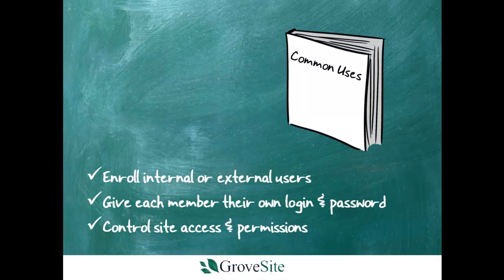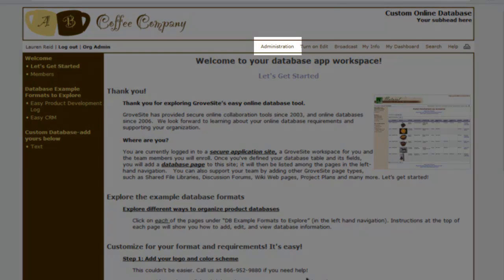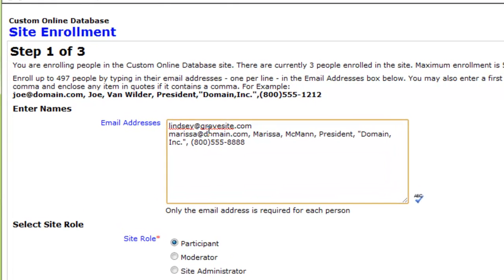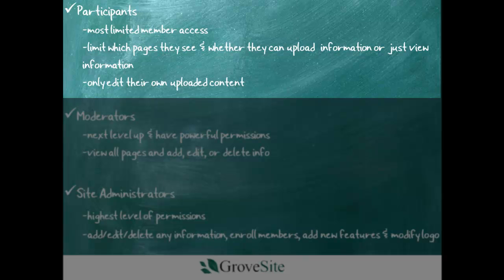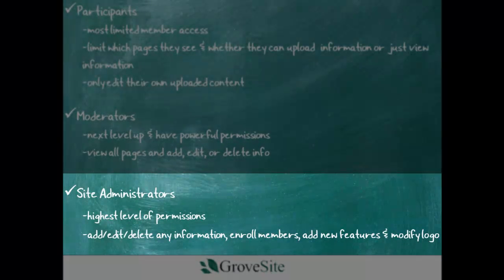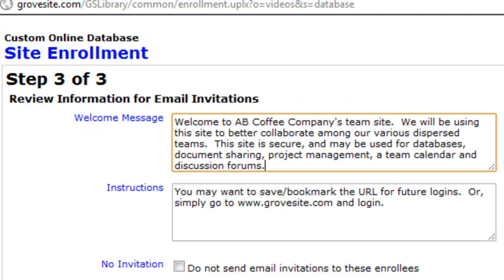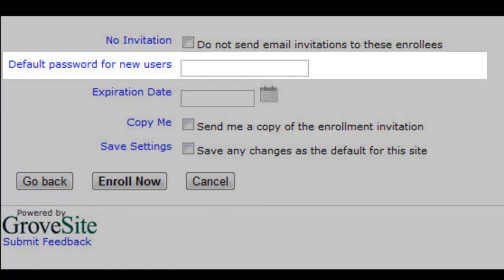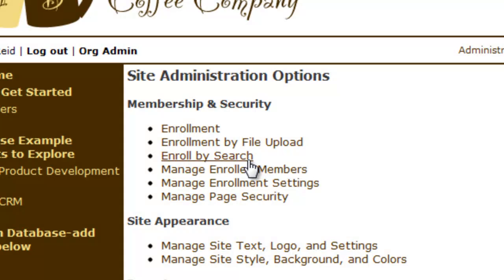Enrolling Members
This video will walk you through the steps of enrolling team members to your custom online collaboration/database site.  It will also explain the differences between member roles within your GroveSite.